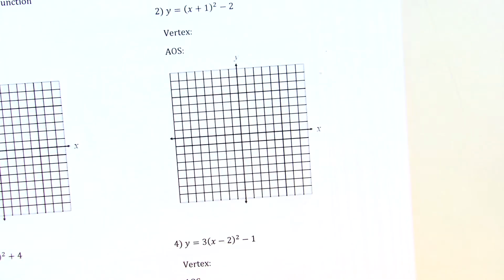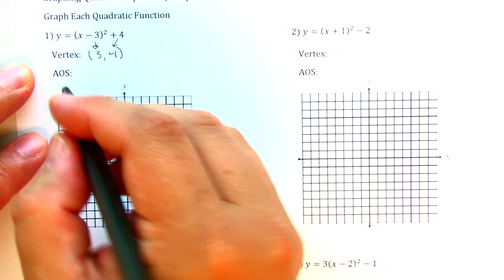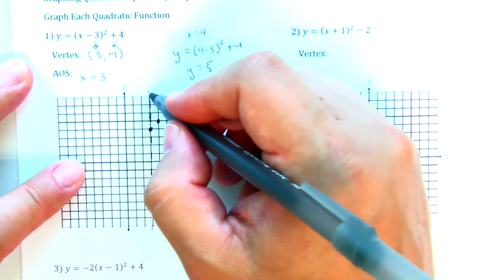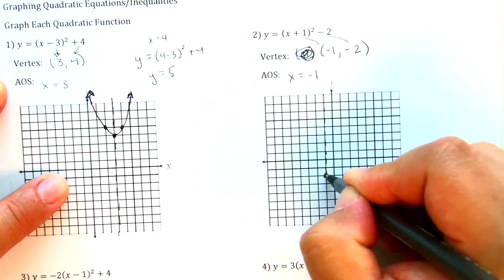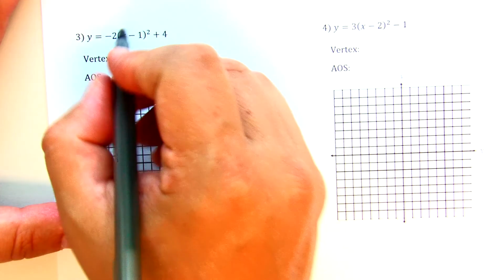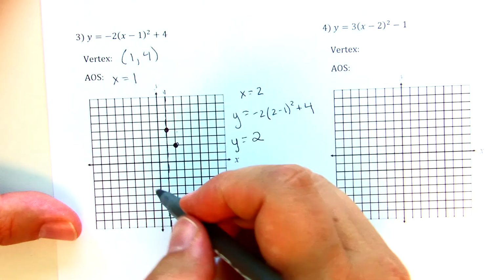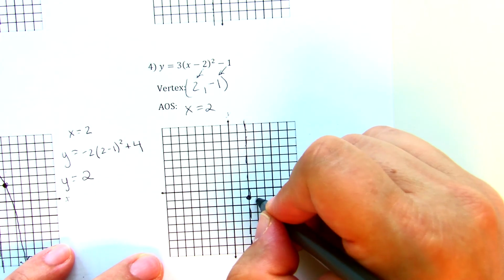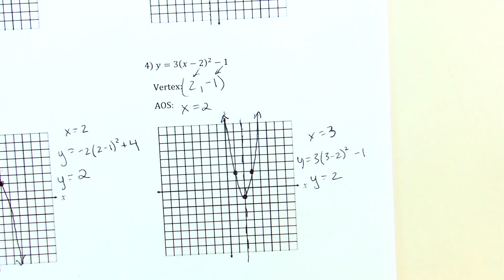6a Graphing Quadratic Equations